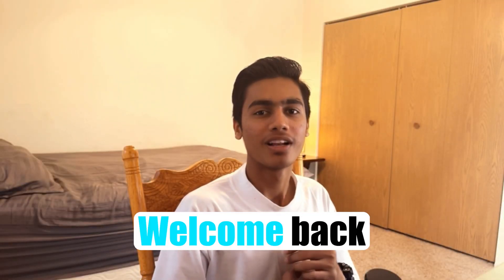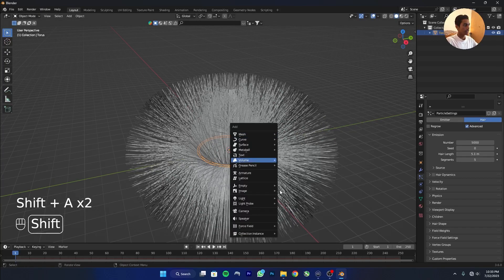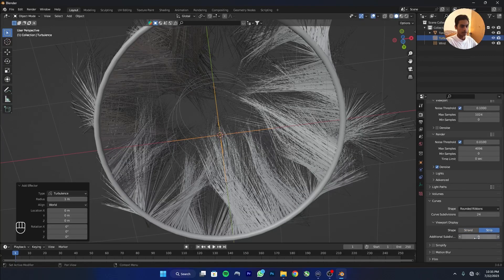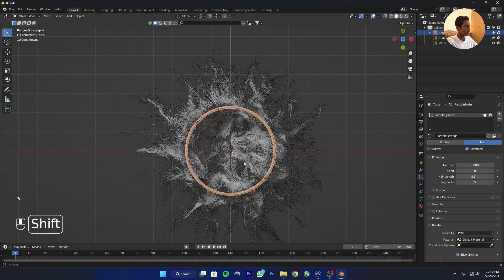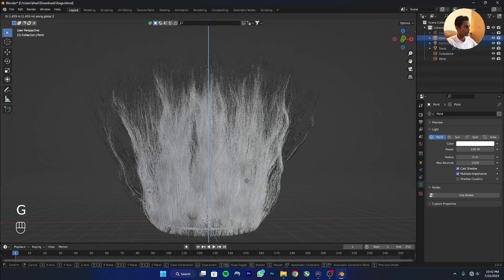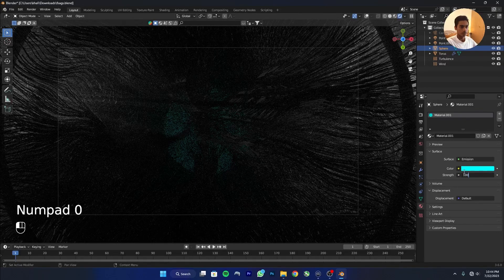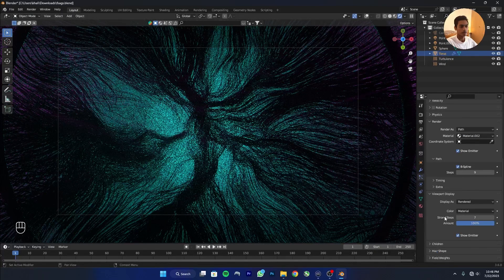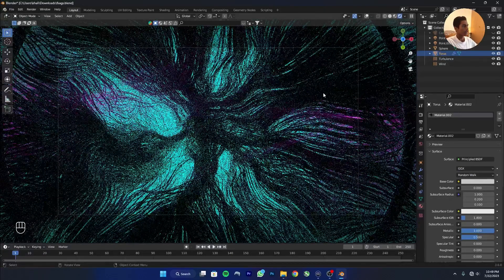Blender Tutorial - Easy Dark Epic SCI-FI environment tutorial | Blender Beginners Tutorial | MVA 3D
Today we will create Easy dark epic sci-fi blender environment tutorial really easy to create full beginners tutorial.